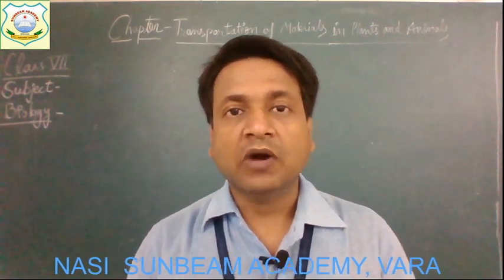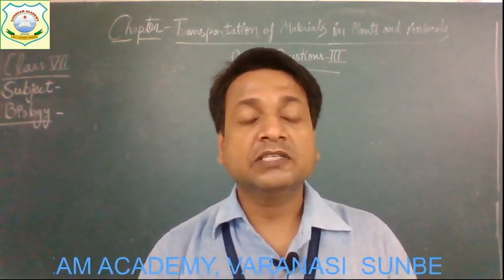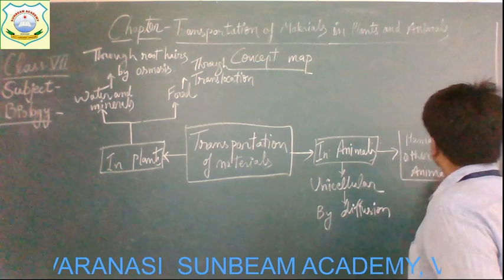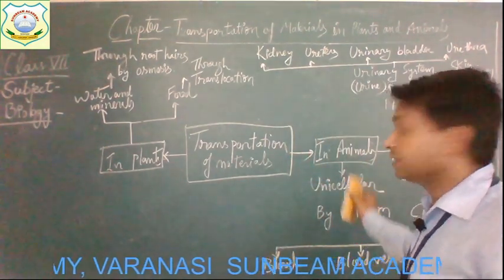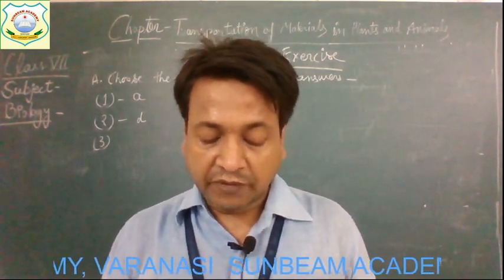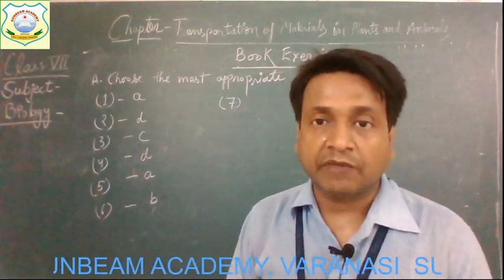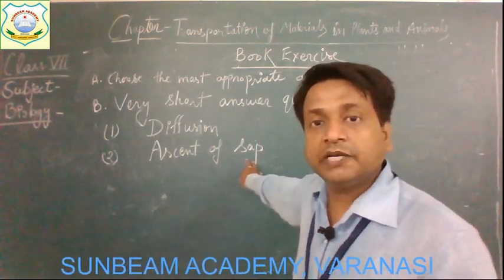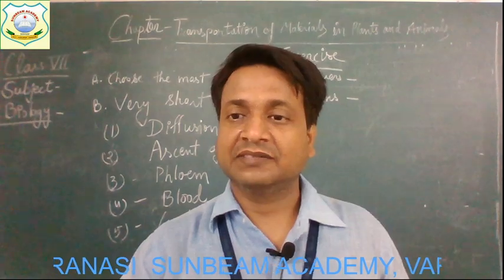VII_Biology_Transportation of materials in plants and animals